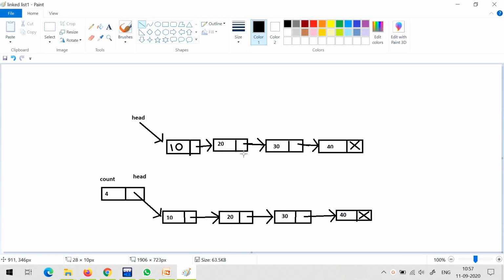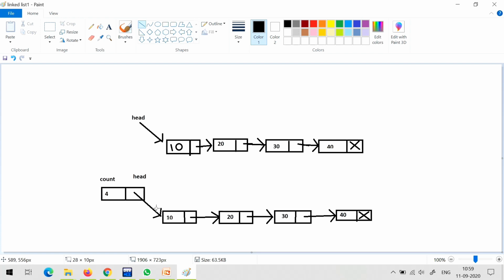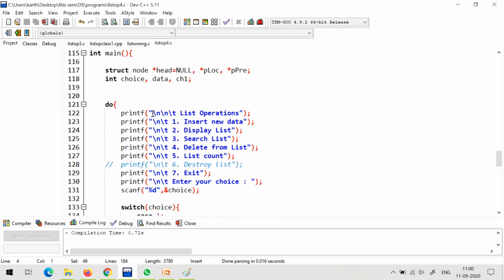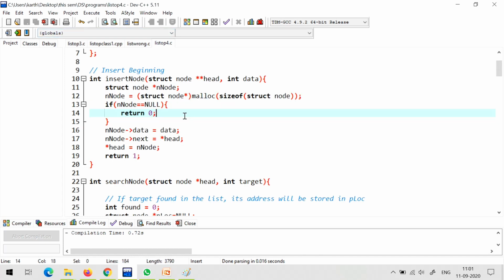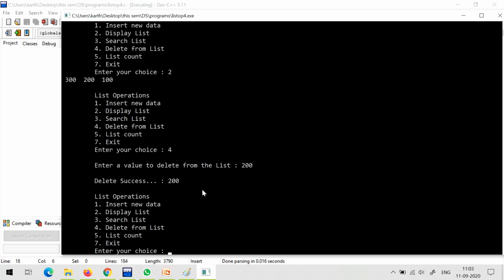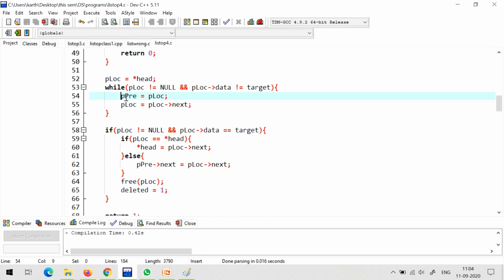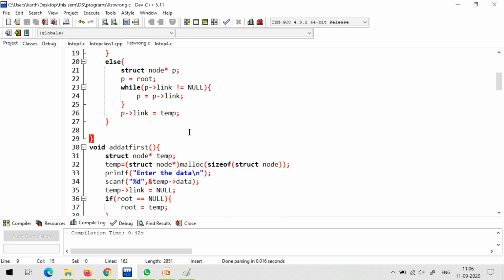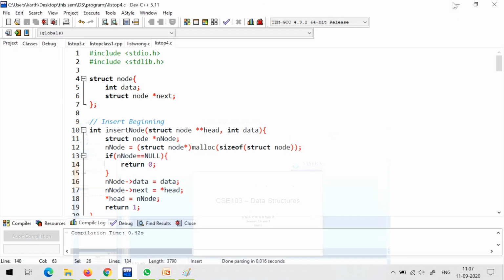DATA STRUCTURES LEC 14